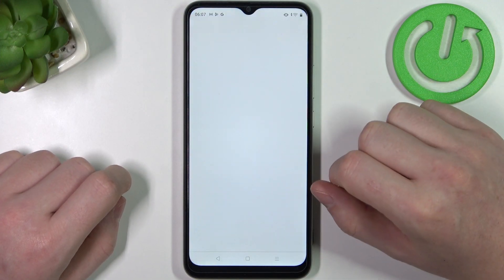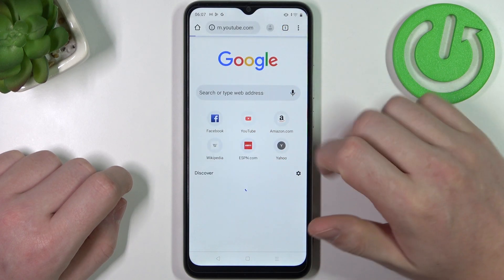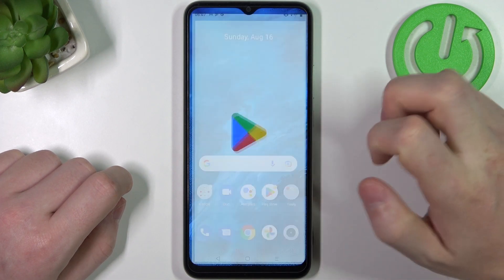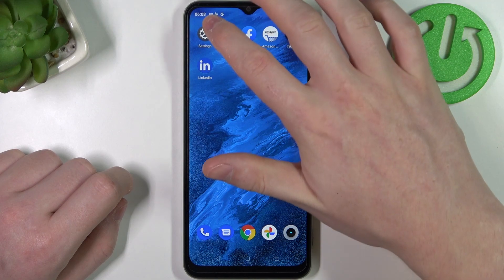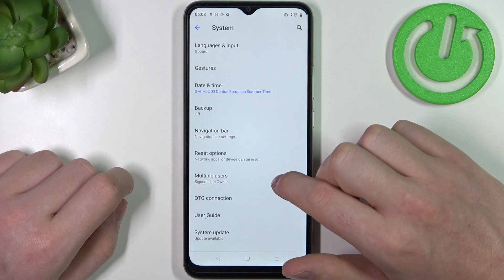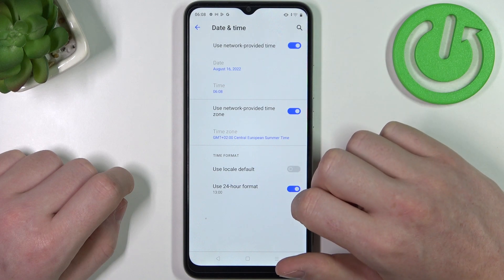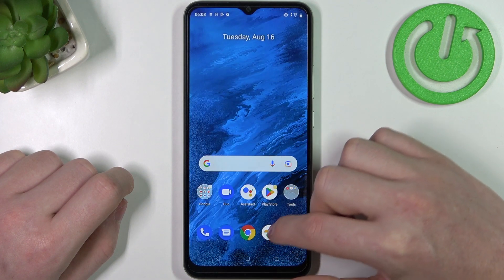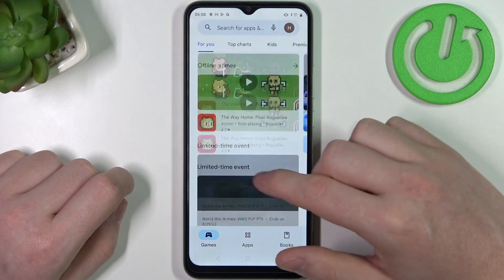How to Fix WiFi Issue in REALME Narzo 50i Prime - Fix Network Connection Problem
Hello! When you are connected to a WiFi network, the connection status appears as connected, but you are still unable to open a webpage, use the Google Play Store and perform other actions directly related to the Internet connection. In this video, we explain what to do.

I am connected to the network but can't surf, how to fix it?
How to fix WiFi connection issues on REALME Narzo 50i Prime?
What are the steps to fix a WiFi connection issue on the REALME Narzo 50i Prime?
Is there a way to fix WiFi connectivity issues on the REALME Narzo 50i Prime?